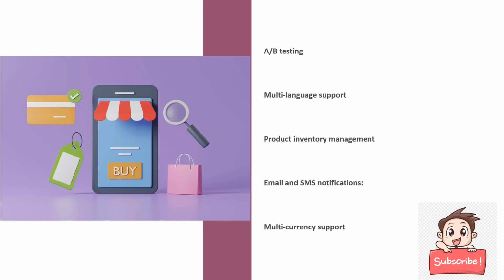Ecommerce Testing : Detailed Test cases for each functionality Part 2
Test case for Ecommerce Project

Link for Ecommerce Testing : Detailed Test cases for each functionality Part 1